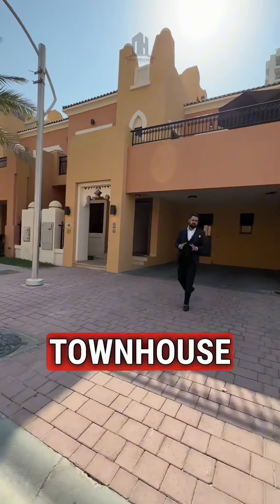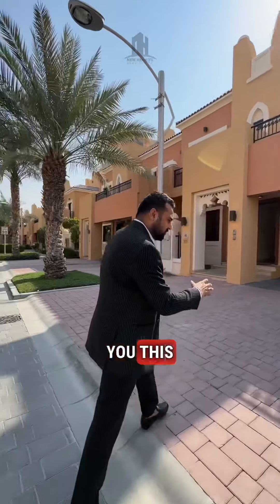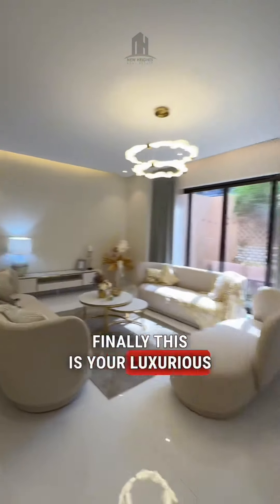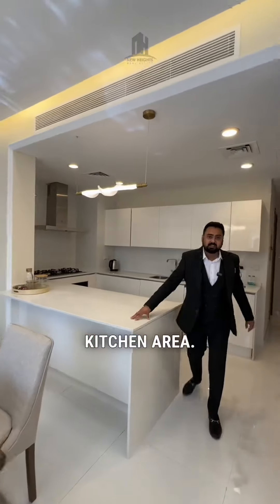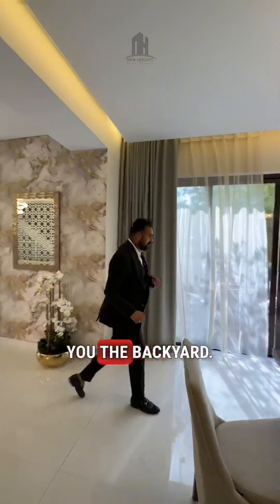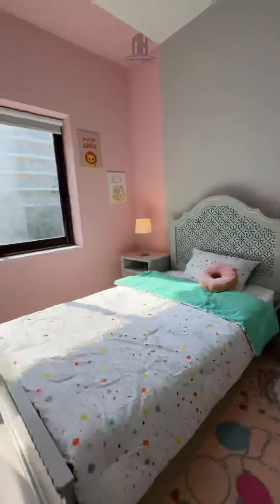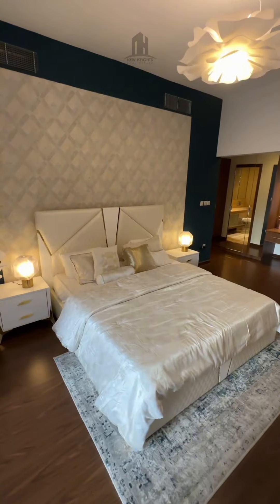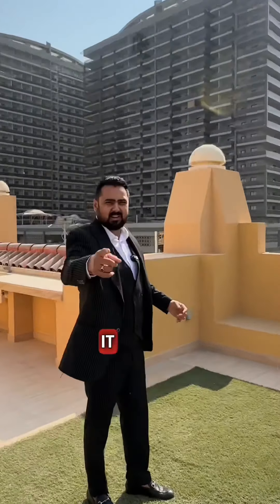Ready to move Townhouse with 3200sq ft in a gated community 🏡‼️🔥Call/WA: 971585234700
Townhouses
Ready to move
Gated community
Luxury